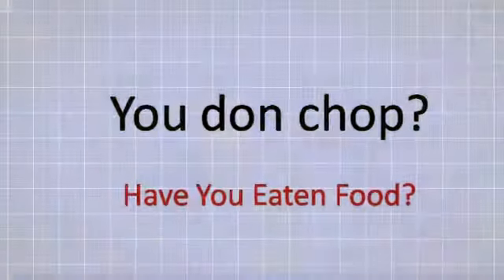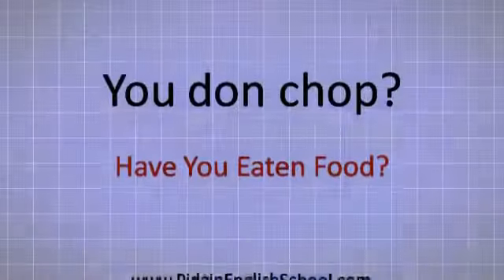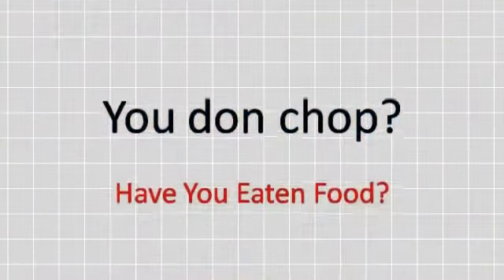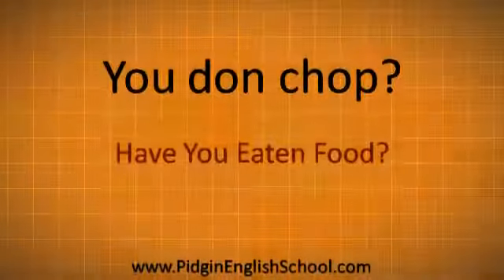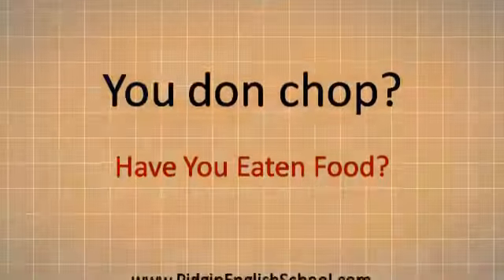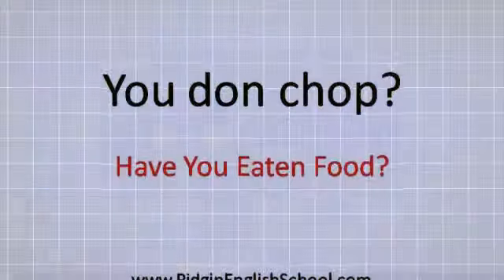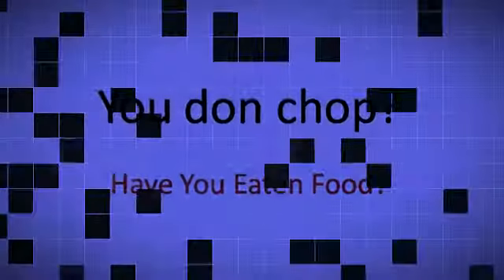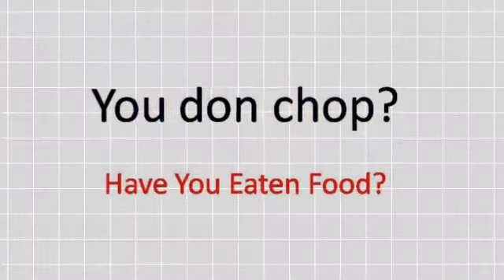Nigerian pidgin English words - You don chop?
to learn more Nigerian pidgin English words